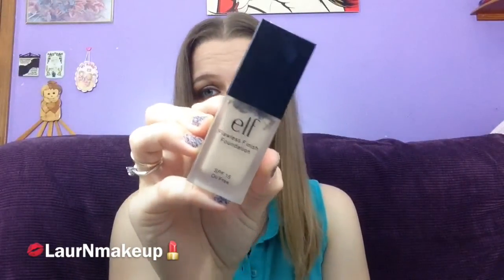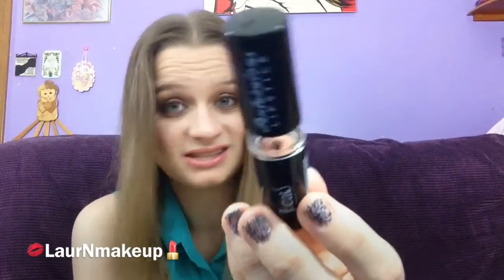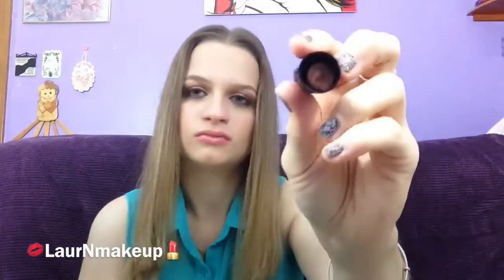Products I Won't Repurchase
Let me know what you guys are currently liking and disliking in the comments down below!

WHAT I'M WEARING:

Nails:
"Party Fowl" by China Glaze

Lips:
NYX Retractable Lip Liner in "Nude"
NYX Butter Lipstick in "Candy Buttons Bonbons"

Bracelet:
Alex & Ani

Necklace:
Local Thrift Shop

**Filming Info**
Camera I use to film: iPad mini
Camera I use for pictures & select videos: Sony Cybershot DSC-W530
Editing Program: iMovie app on iPad mini
*Intro made completely with Intro Designer Lite app for iPad mini*